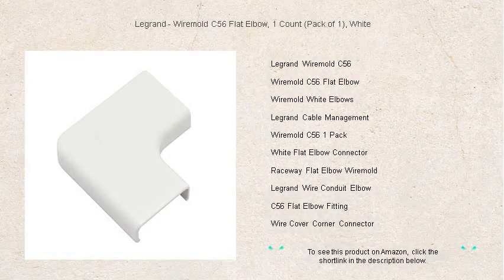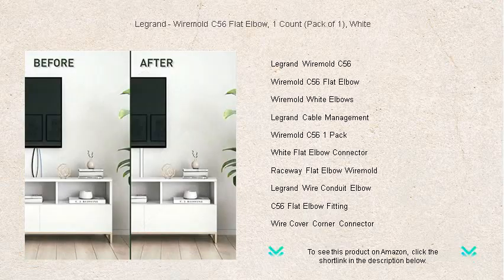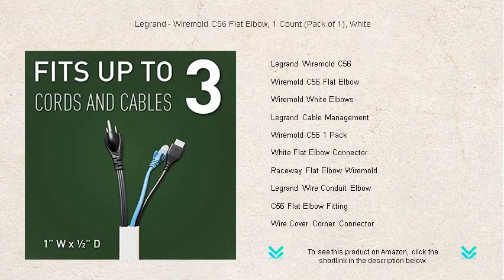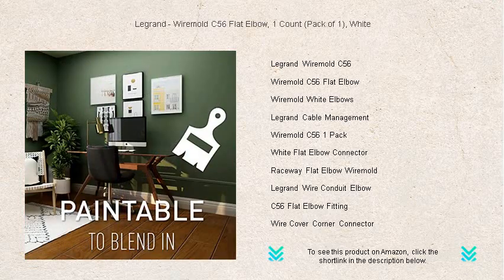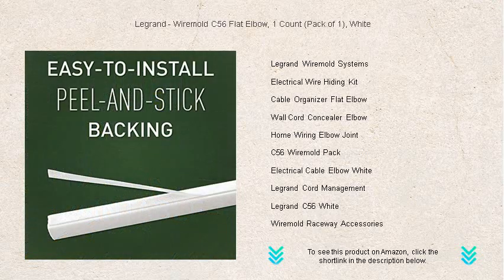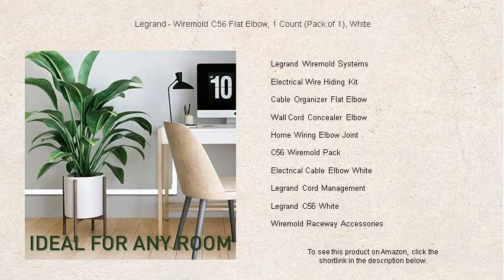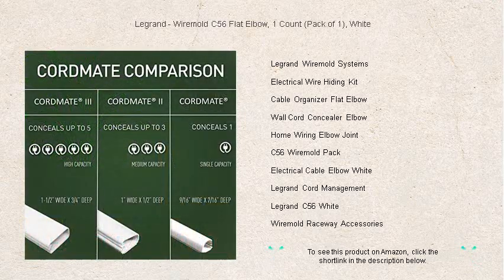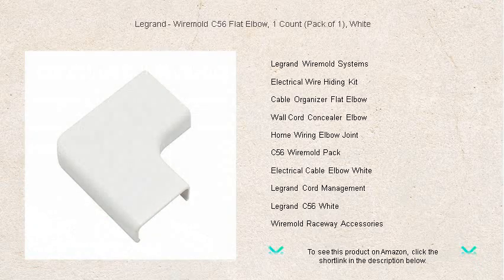Legrand - Wiremold C56 Flat Elbow, 1 Count (Pack of 1), White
- to see this product on Amazon!

The Legrand Wiremold C56 is an ideal solution for organizing wires and cables efficiently, enhancing the aesthetics of any room with its sleek design while maintaining easy access for maintenance and updates.

The Wiremold C56 Flat Elbow allows for seamless turns around corners within cable management systems, ensuring an uninterrupted pathway for electrical wiring without compromising the integrity of the setup.

Wiremold White Elbows are designed to blend seamlessly with a variety of interiors, providing a discreet yet effective solution for managing cables and maintaining clean lines throughout any space.

Legrand Cable Management products offer comprehensive solutions to keep your cables organized, untangled, and hidden from view, ensuring a tidy and professional appearance in homes and offices.

The Wiremold C56 1 Pack is perfect for small-scale projects or upgrades, offering a straightforward solution for organizing and aligning wires and cables in a single room or across multiple areas.

White Flat Elbow Connectors are essential for routing cables around non-linear pathways, providing flexibility and maintaining the integrity of your cable management setup without compromising on design or functionality.

The Raceway Flat Elbow Wiremold component is crucial for achieving smooth transitions around corners and obstacles in your cable management journey, avoiding cable tangles and undue stress on wiring.

Legrand Wire Conduit Elbow provides a sturdy and reliable option for guiding wiring around corners, ensuring a clean and aesthetically pleasing finish for any electrical installation.

The C56 Flat Elbow Fitting is designed for versatility and ease of use, accommodating various wiring specifications and providing a high-quality finish for electrical setup transitions around corners.

A Wire Cover Corner Connector is indispensable for achieving a sleek appearance in your cable management setup, ensuring that cables remain hidden while still allowing for easy routing and adjustment.

Legrand Wiremold Systems provide integrated solutions for efficient wire management, offering a variety of components to customize and enhance the organization of your space.

The Electrical Wire Hiding Kit by Legrand is an effective tool for concealing unsightly wires, enhancing both the safety and visual appeal of your living or work environment.

With a Cable Organizer Flat Elbow, you can easily direct cables around tight corners, maintaining an organized appearance while ensuring cables are kept free from damage.

The Wall Cord Concealer Elbow is perfect for hiding cords that run along walls, offering a seamless transition that maintains the decor without visible clutter.

A Home Wiring Elbow Joint is essential for creating polished and professional wire management systems, ensuring that wires are routed efficiently without detracting from the overall aesthetics of the room.

The C56 Wiremold Pack offers a complete solution for those looking to manage cables and wires effectively, suitable for both residential and commercial electrical installations.

Electrical Cable Elbow White components provide a clean and visually pleasing way to manage and direct wiring, ensuring that even intricate setups remain organized and tidy.

Legrand Cord Management solutions offer unmatched versatility in organizing and concealing cables, ensuring that your workspace remains clutter-free and visually appealing.

The Legrand C56 White option provides a perfect balance of functionality and design, seamlessly blending into any decor while offering top-notch cable routing capabilities.

Wiremold Raceway Accessories are designed to complement your electrical installations, providing essential pieces that ensure cables are concealed and managed efficiently.